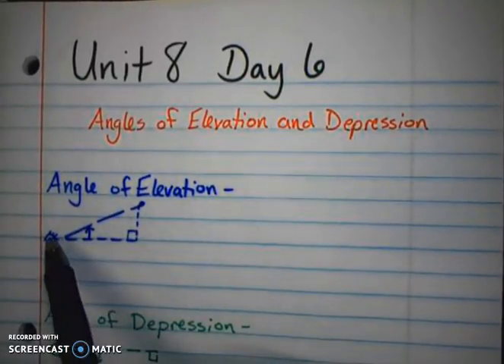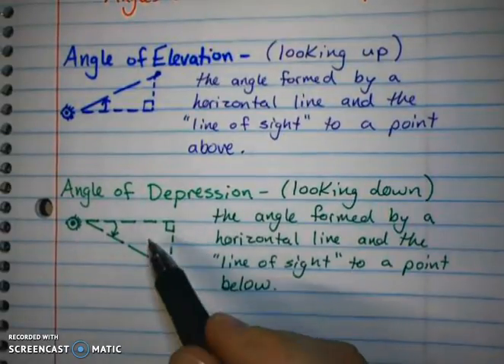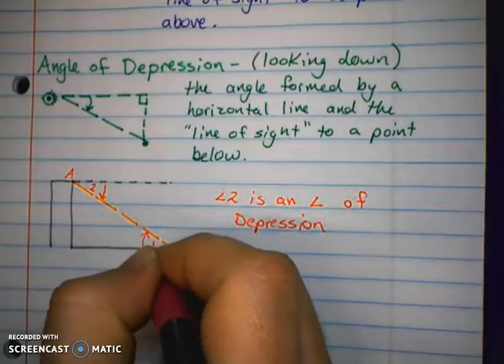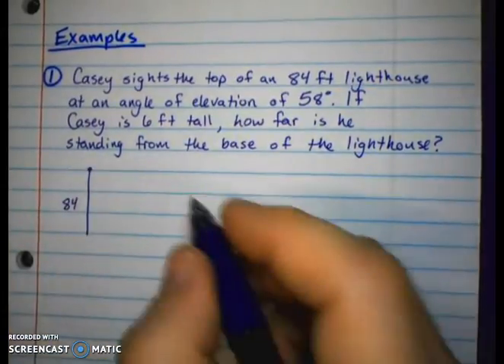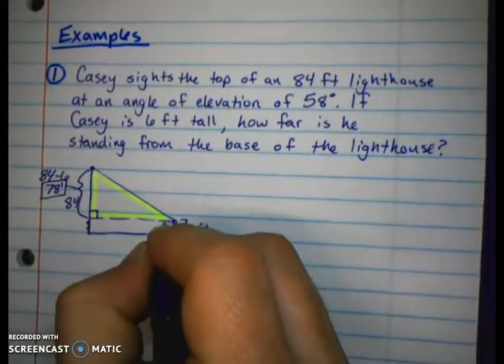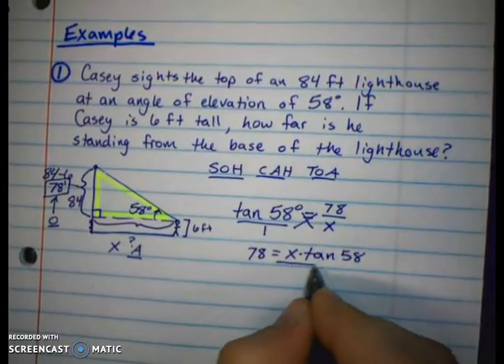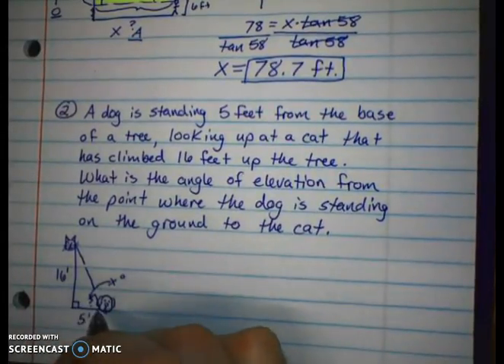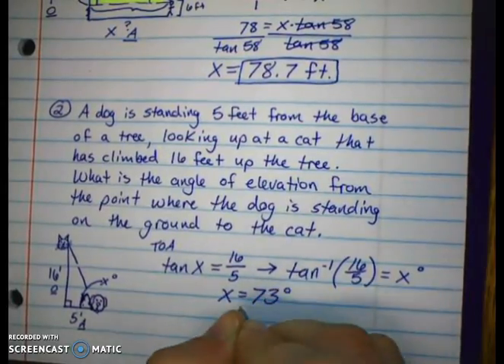Day 5.6 Video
Objective: I can solve problems using angles of elevation and depression.